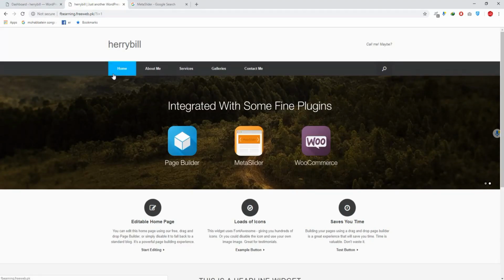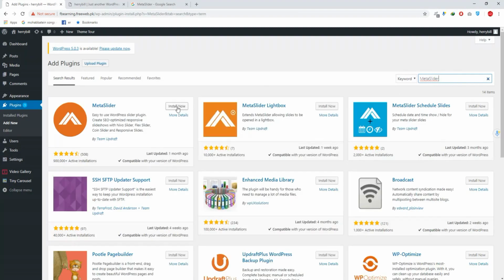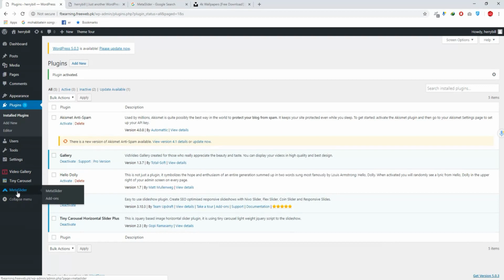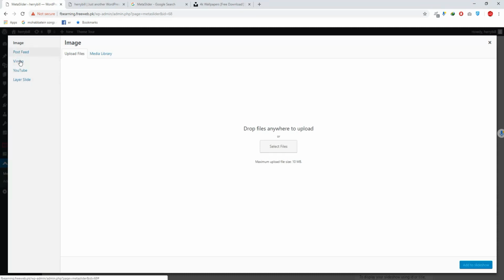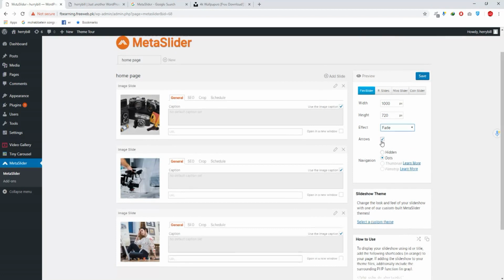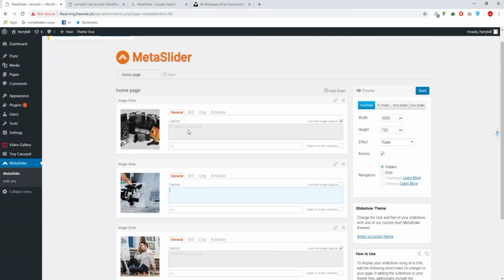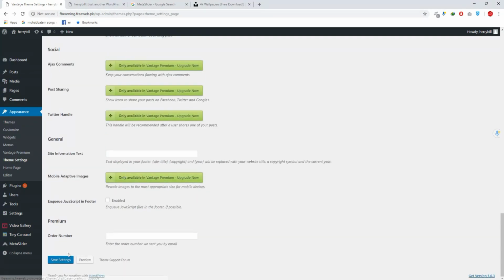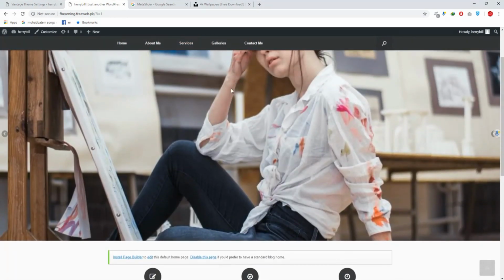Wordpress Image Slider | Create Wordpress Image Slider with Meta Slider plugin.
Hello Guys i hope this video will really you to create your own
image or video Slider ..